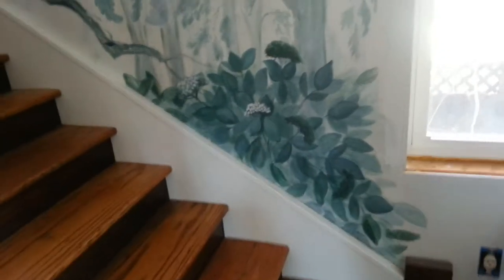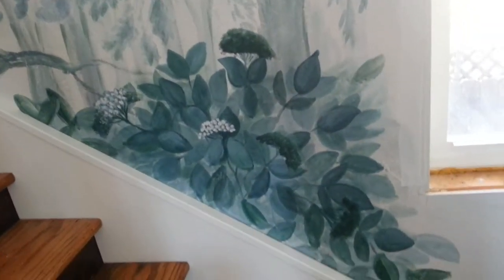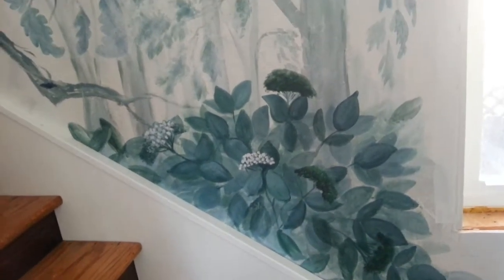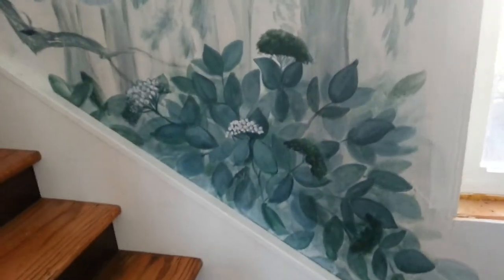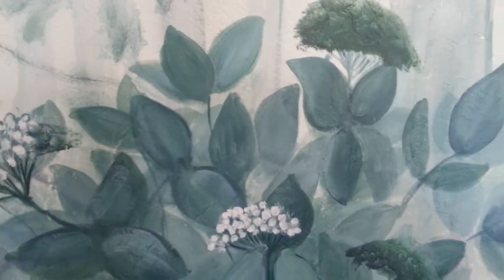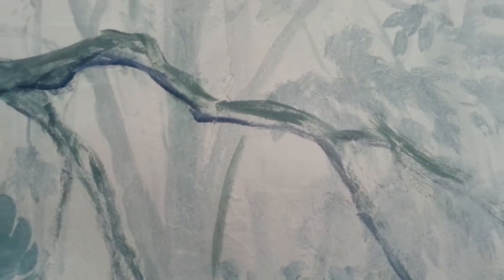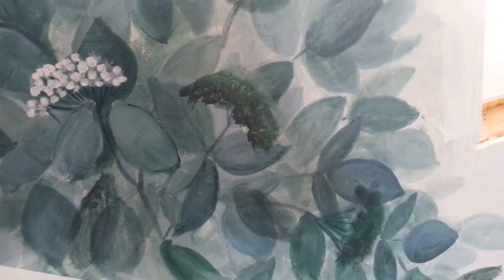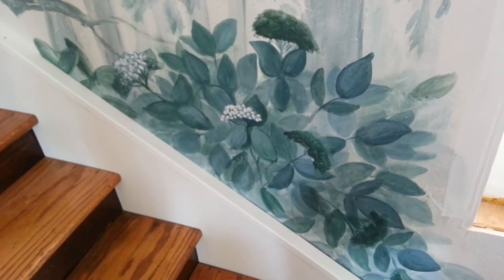Mural pt.3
Rambling on about the mural on the stairwell walls. Come over to the Nut House's blog to check out more shenanigans!